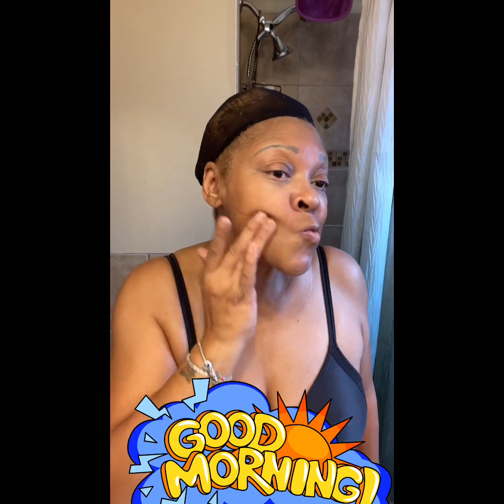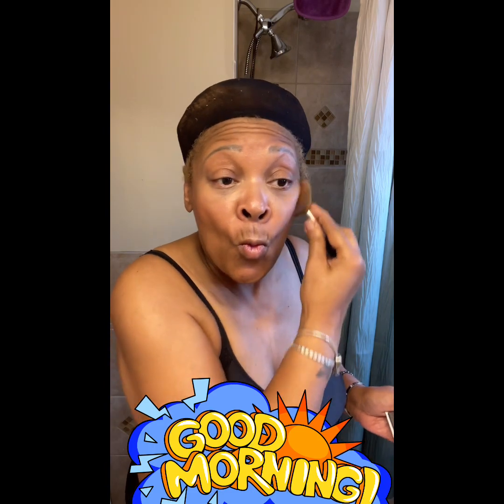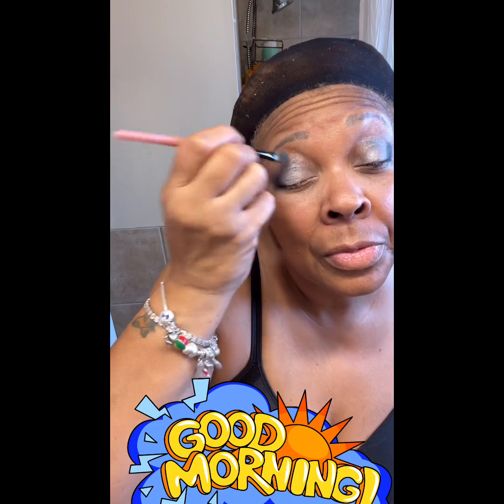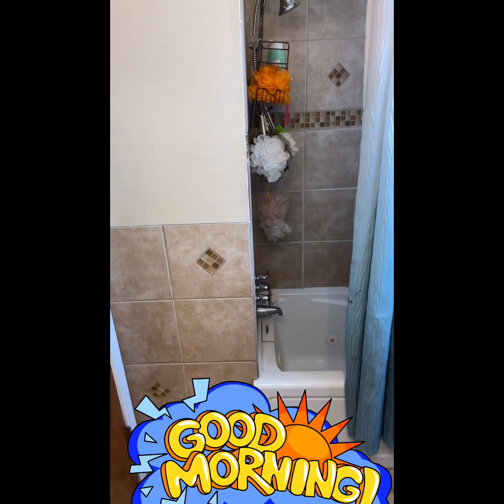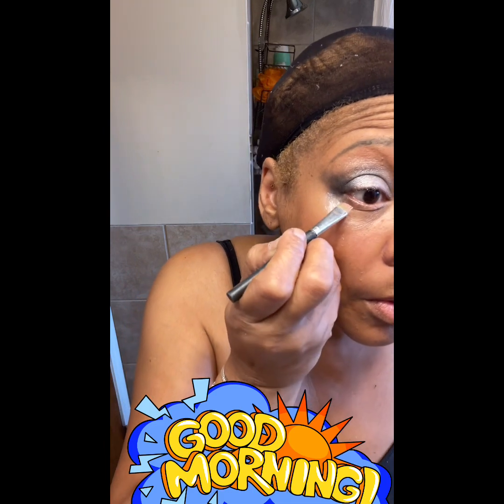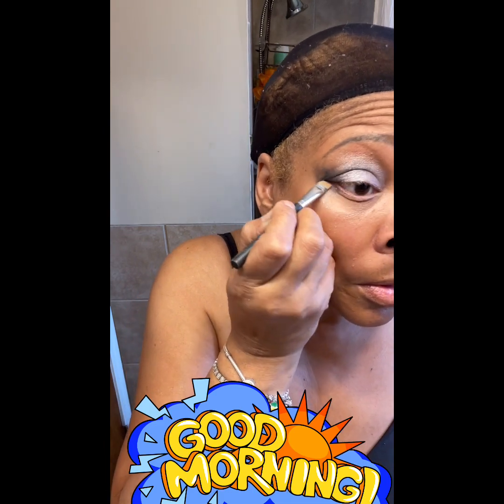My first get ready with me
My first time getting ready on camera, sorry my video sucks, need a better setup with close up shots and a better cover up